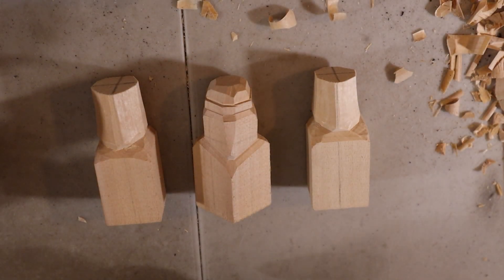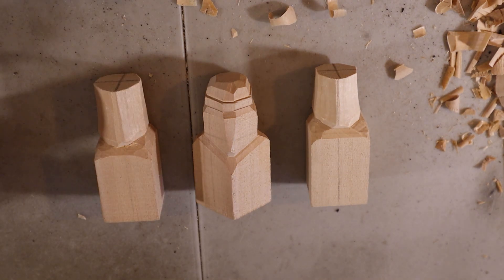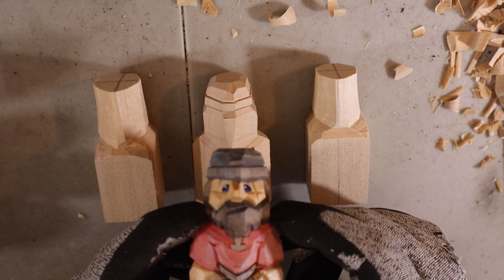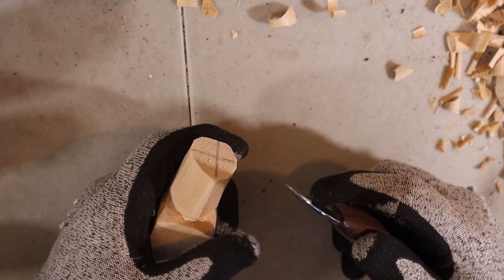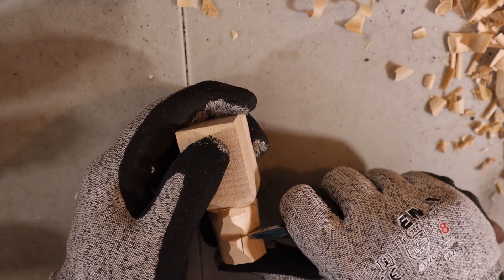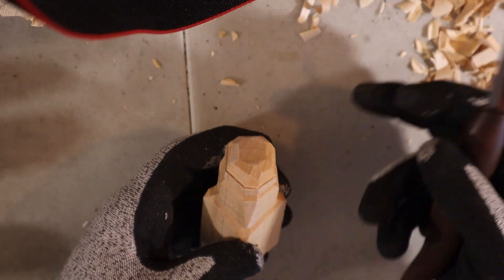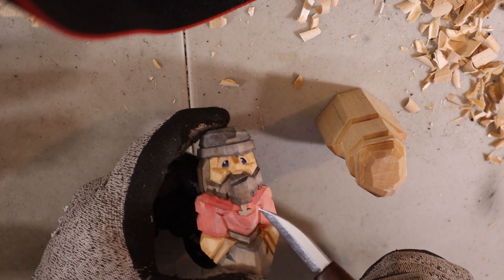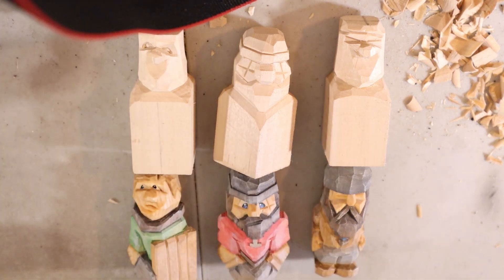Going Back to Basics | The 3 Simple Ways I Carve Eyes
Hello gentlepeople,

Let's go back to basic! I'll show you the three simple ways I carve eyes for all my characters.

Piece is ~1 1/4 x 1 1/4 x 3 1/4 inches or 3 x 3 x 8cm.
Wood is Lind (lime/basswood)
Knife is Sergey Belov 40mm

▬ Chapters  ▬▬▬▬▬▬▬▬▬▬

0:00 - Intro
1:59 - The Closed Eyes
4:57 - The Shelved Eyes
7:55 - The Cartoon Eyes